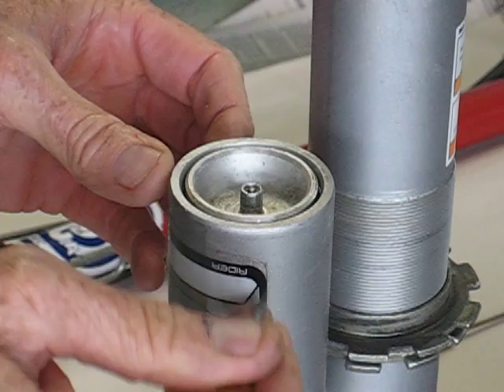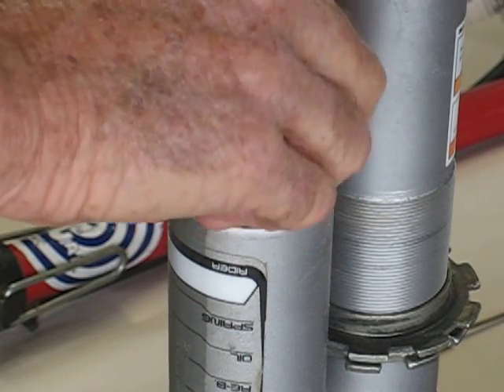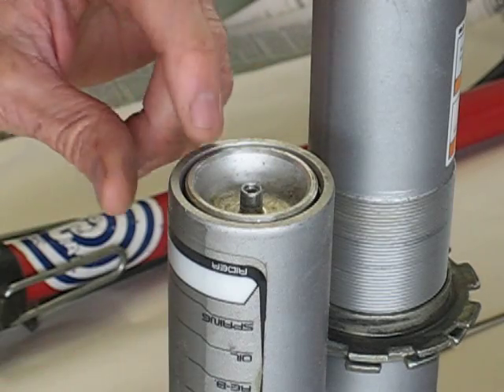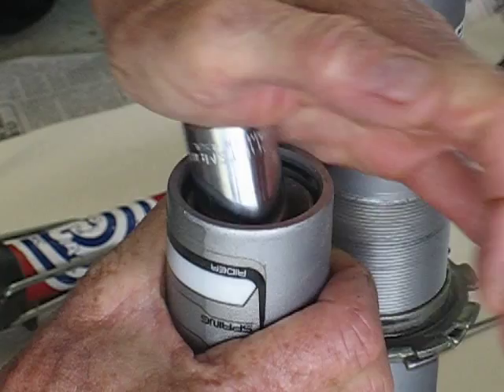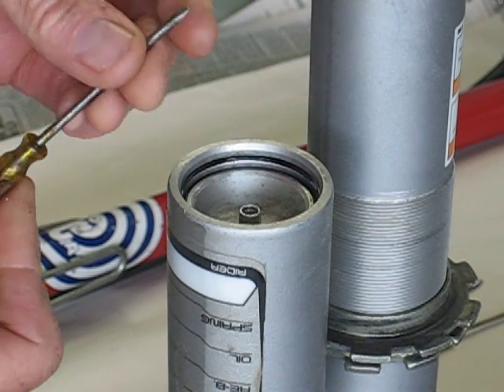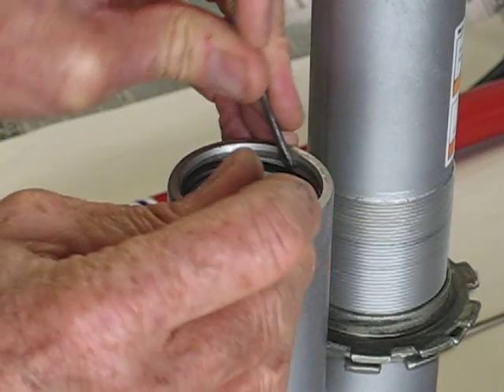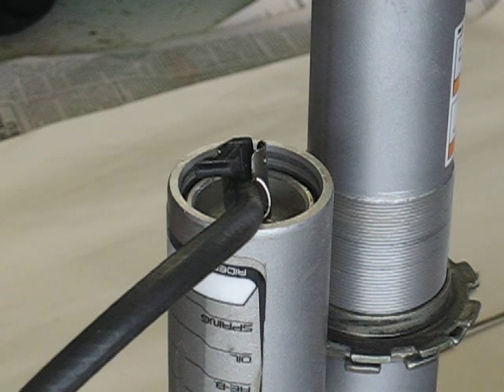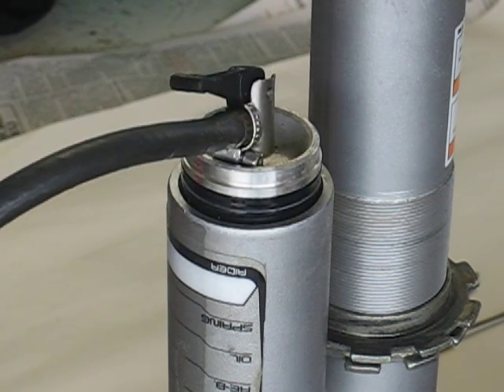Team Squirrel Tech Tips - shock revalve - part 7